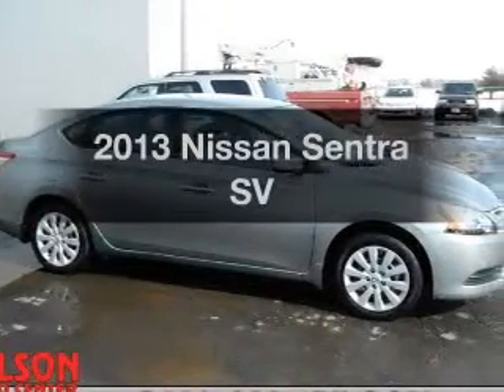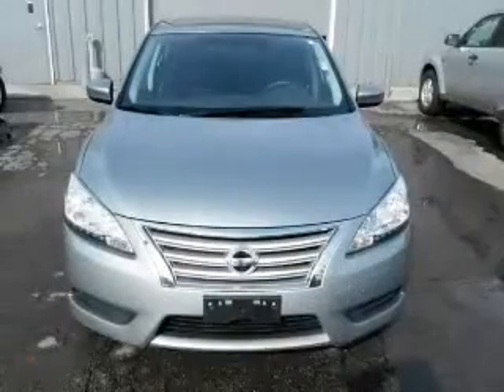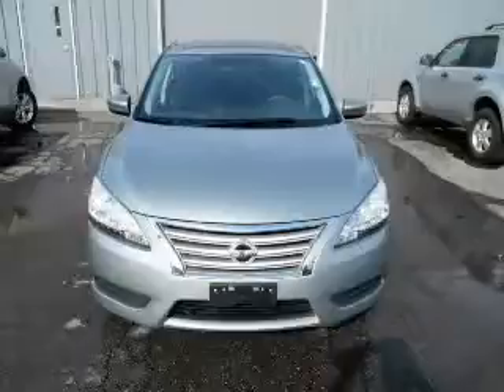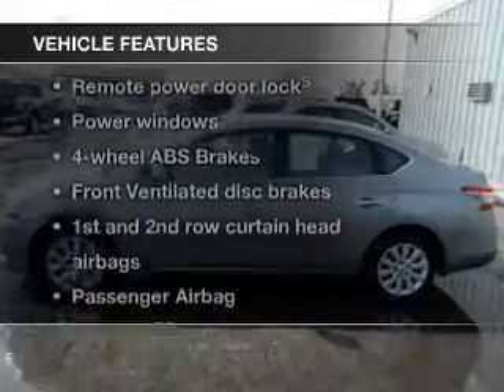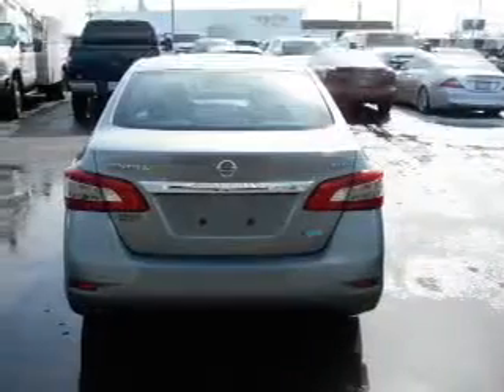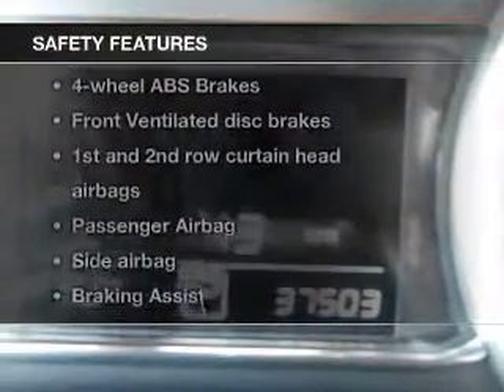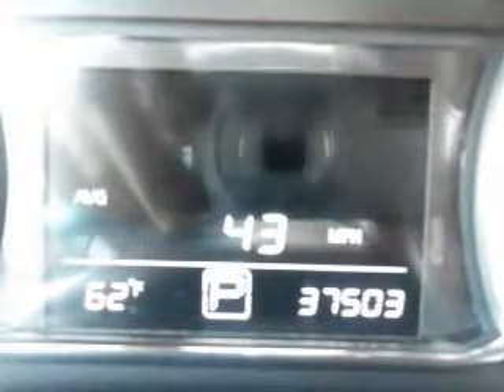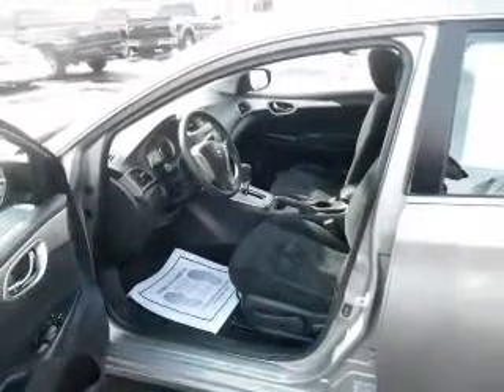2013 Nissan Sentra - Mattoon IL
Pilson Auto
Year: 2013
Make: Nissan
Model: Sentra
Trim: SV
Engine: 1.8 liter inline 4 cylinder 16 valve
Transmission: Automatic CVT
Color: Gray
Mileage: 37503
Address:
2212 Lake Land Blvd.